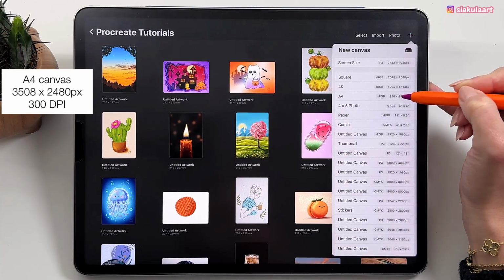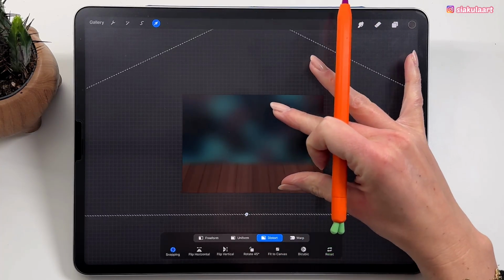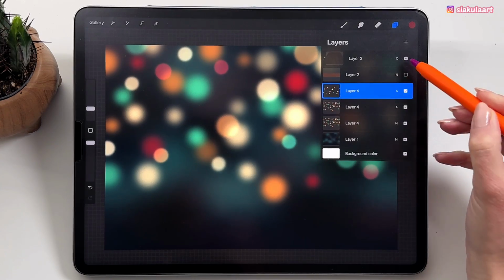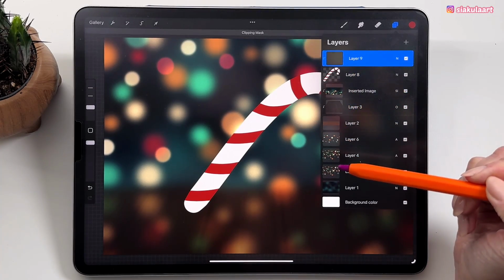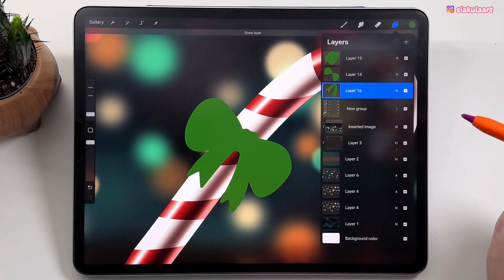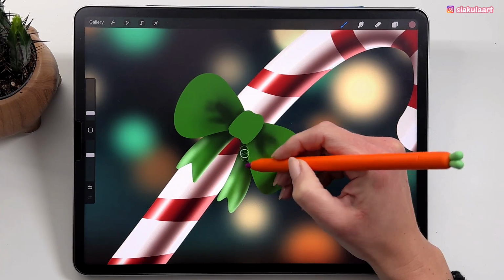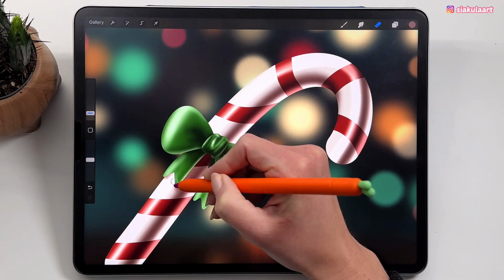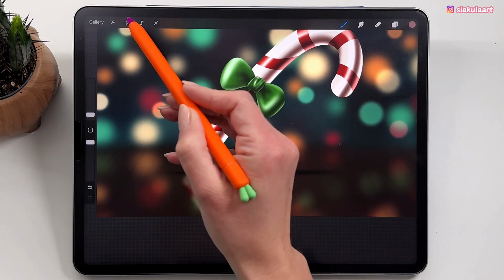Procreate Drawing for Beginners | Christmas Candy Cane - Digital Art Tutorial (step by step)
Get more in depth step by step Procreate drawing tutorials on my Patreon!🌟 Whether you're a beginner or a seasoned artist, my exclusive step-by-step guides will help you master digital art quickly and easily. Ready to dive in? Don't miss out on this opportunity to elevate your skills:

👉👉Today's Tutorial: Draw realistic Candy Cane for Christmas in Procreate!
This beginner-friendly tutorial breaks down the process of drawing a realistic candy cane on your iPad, step by step. Whether you're new to Procreate or looking to refine your skills, this guide will show you how to create beautiful digital art with ease. Remember, anyone can draw this!

🎁 Freebies and Discounts for You!
🔥 Get My Free SIAKULA SPECIAL Brushes (+ Siakula Freebies Brushes & Paper Textures)

Here are the accessories I got:
Ipad Pro 12.9 2tb

Copyright: My tutorials are for practice and learning purposes, you can share your work on social media and tag me in it. You are not allowed to use direct copies of my artwork for commercial purposes, such as selling prints. If you want to use my drawing idea for commercial purpose, please get one of my commercial licenses